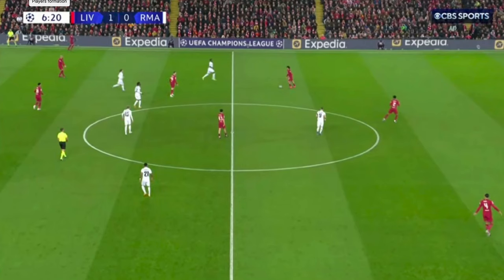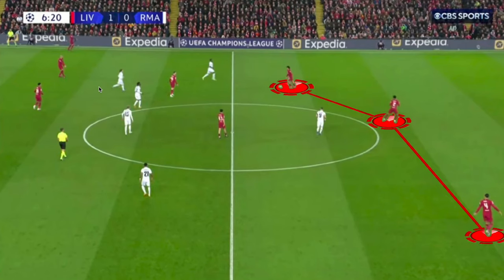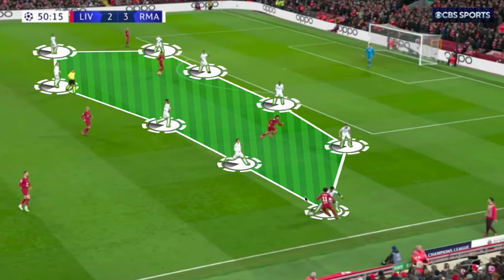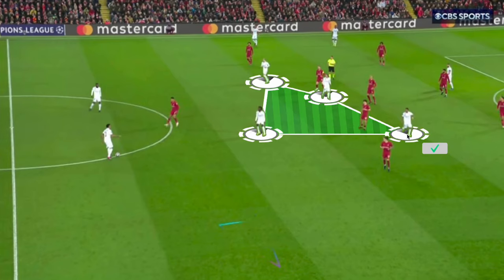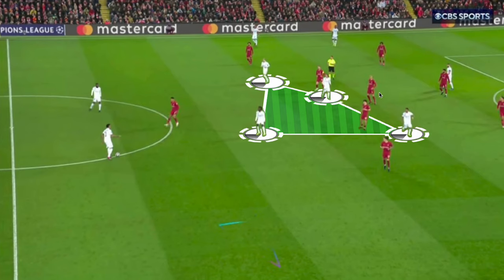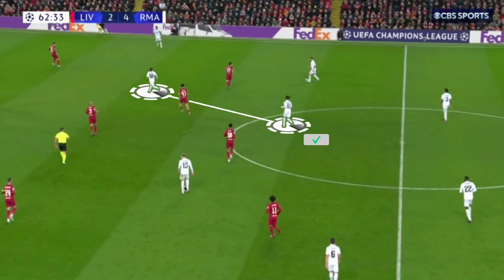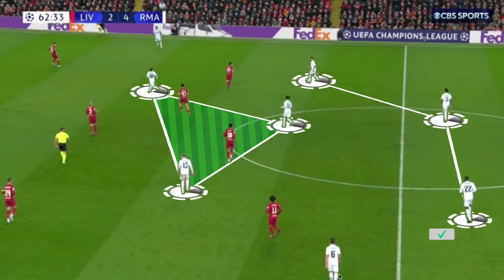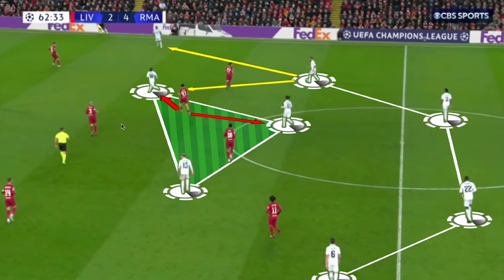How The Class of Real Madrid EMBARRASSED Liverpool at Anfield!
Welcome to this tactical analysis of the thrilling Champions League knockout match between @LiverpoolFC  and @realmadrid where we saw Jurgen Klopp's Liverpool go head to head against Carlo Ancelotti's Madrid in an intense battle on the field.

Liverpool started the game with a bang, scoring two early goals from Darwin Nunez and Mo Salah, showcasing their lethal attacking prowess. But Real Madrid, who are no strangers to big-stage performances, especially in the @UEFA @DAZNUEFAChampionsLeague, Madrid came roaring back into the game with goals from the talented duo of Vini Jr and Karim Benzema.

The Liverpool defense, which has been a cause for concern in recent times, was put under immense pressure by the Madrid attack, led by the experienced Benzema, who was constantly looking to create space and opportunities for his teammates.

Throughout the match, there were several tactical battles on the field, with both managers making key substitutions and adjustments to try and gain an advantage. It was a game that showcased the importance of tactics in modern football, and how a team's ability to adapt and make changes on the fly can make all the difference.